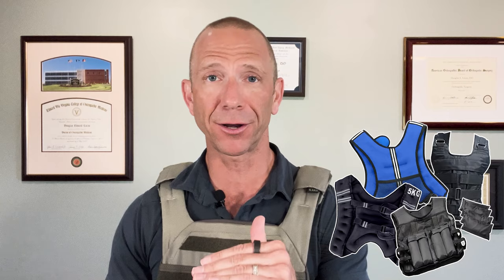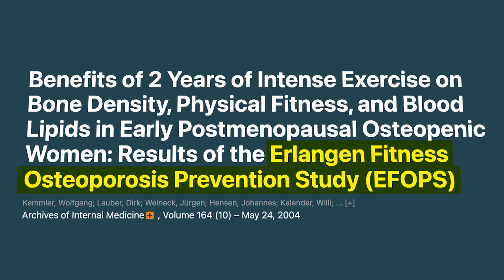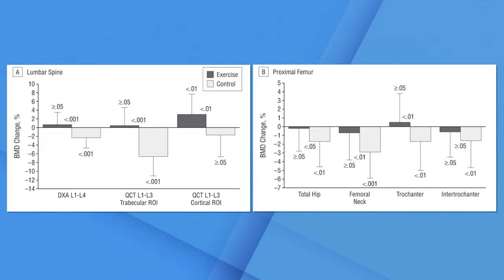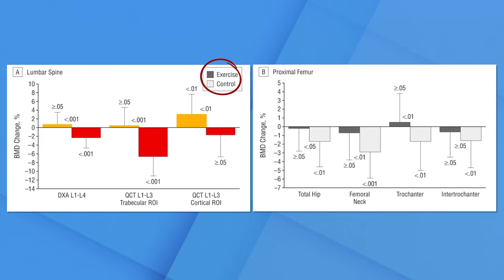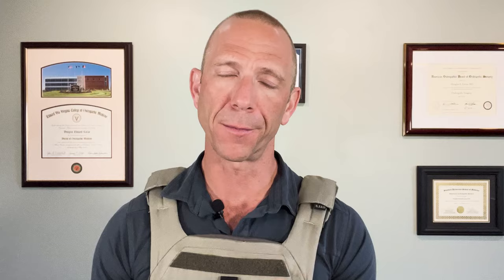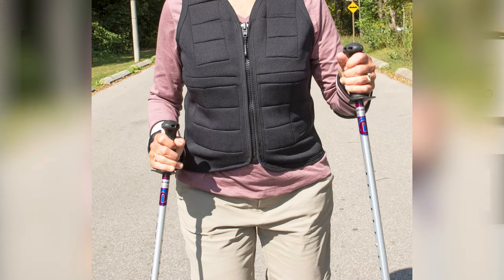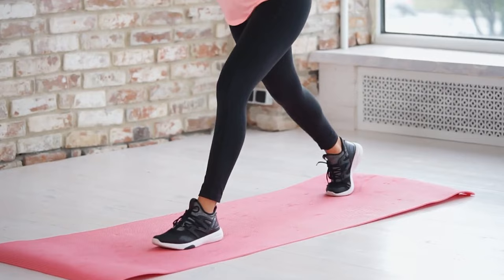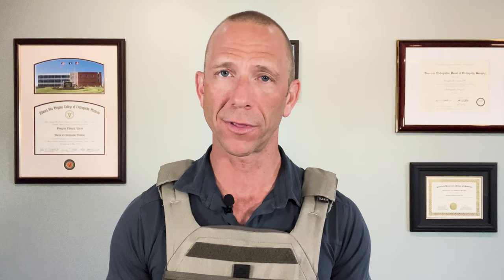Weight Vests for Osteoporosis? Do They Really Build Bone?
Weight Vests for Osteoporosis? Do They Really Build Bone?In this video I discuss the benefits of wearing a weighted vest for bone health as well as the difference between research that supports this and research that does not. Watch this video to learn more on improving your bone health and lifespan!

Dr. Doug Lucas

0:02 Intro and summary
0:45 Why wear a weighted vest?
1:52 First Study
3:00 Second Study
3:30 Third Study
6:30 What should your weighted vest look like
9:08 Closing Summary

 GORUCK.com

🩺⚡️ *INTERESTED IN OUR OPTIMAL BONE HEALTH PROGRAM?*

Masterclass details: Hosted by Doug Lucas, DO, Board Certified Orthopedic Surgeon and Anti-Aging Specialist, you'll gain insight into the lifestyle, nutrition, testing, and medical solutions for Osteoporosis management and yes, possibly, even reversal.

Dr. Doug Lucas: Owner/founder of Optimal Bone Health and Optimal Human Health. My team and I work together to create custom bone optimization plans for individuals based around supplements, hormone optimization, peptides and more in order to increase bone health and longevity!